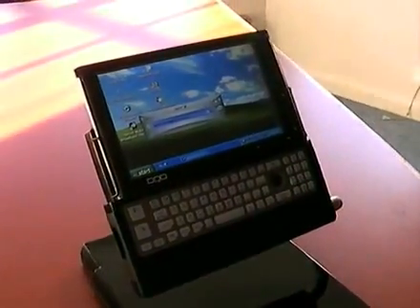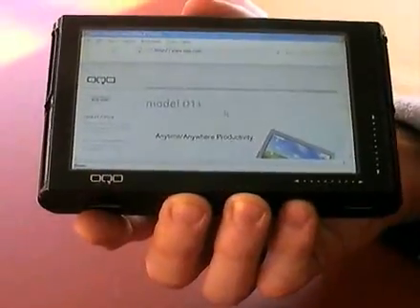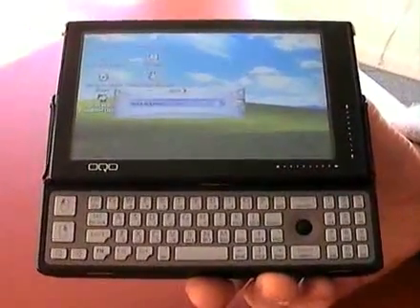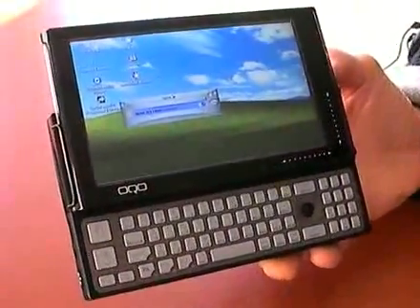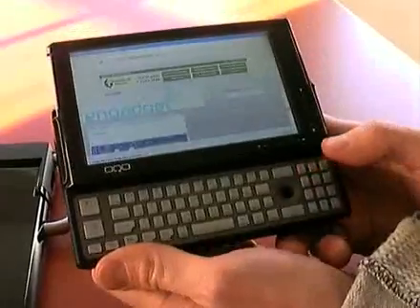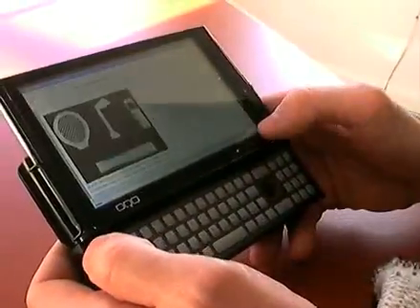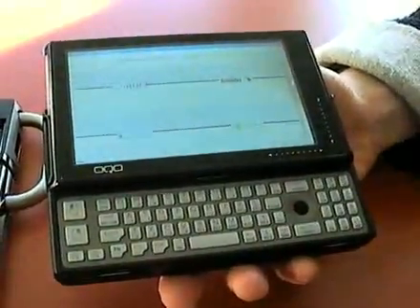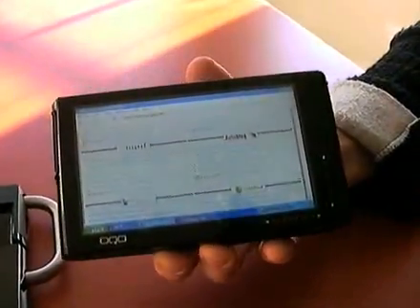OQO 02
OQO at CES 2007 by Engadget